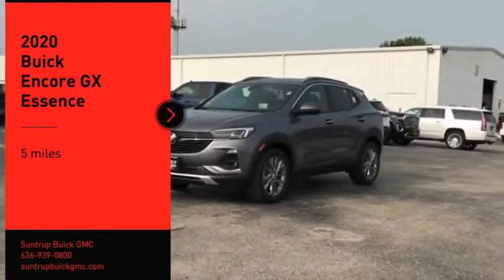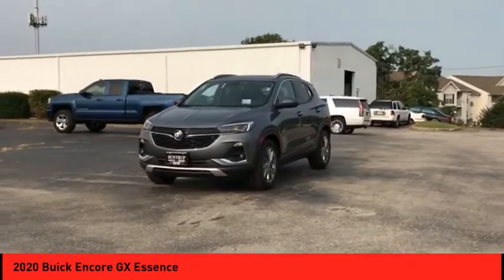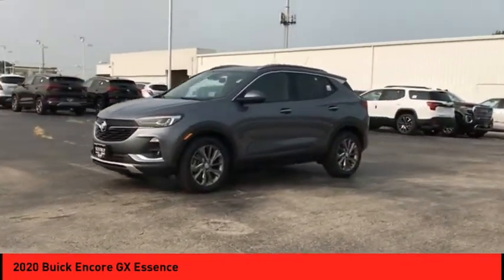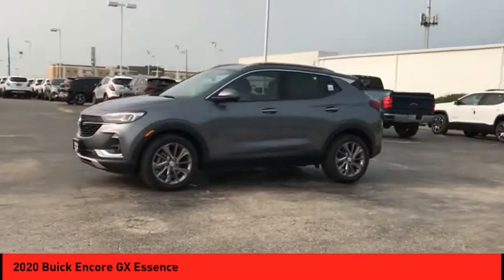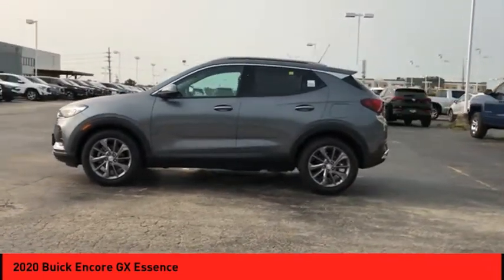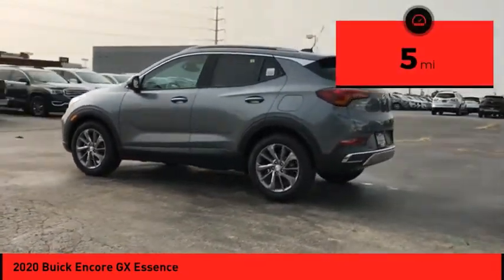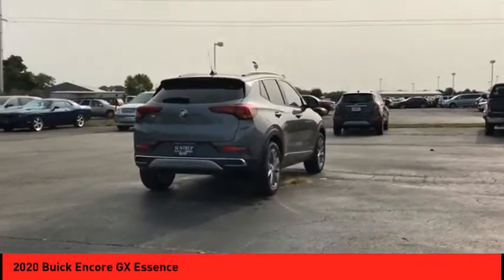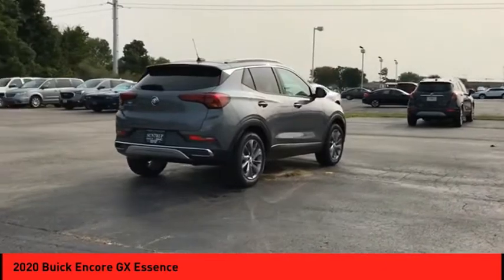2020 Buick Encore GX St. Peters MO 25850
2020 Buick Encore GX Essence

This Satin Steel 2020 Buick Encore GX Essence might be just the crossover for you.  This crossover is one of the safest you could buy. It earned a crash test rating of 4 out of 5 stars.  It has a classic satin steel exterior and an ebony interior.  Interested? Purchase your vehicle completely online and WE'LL DELIVER it to your home!* After market Equipment may not be reflected in the price above**Price does not include $199 painted pinstripe were applicable, Processing fee of $199, Tax, Title or License.